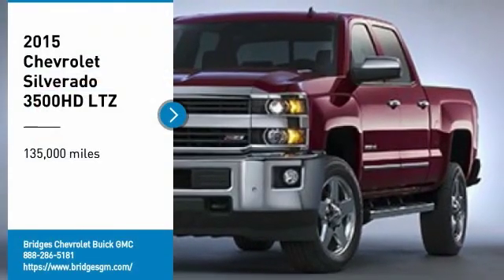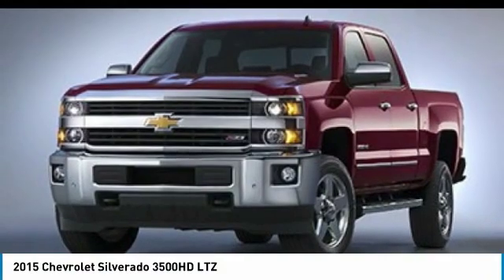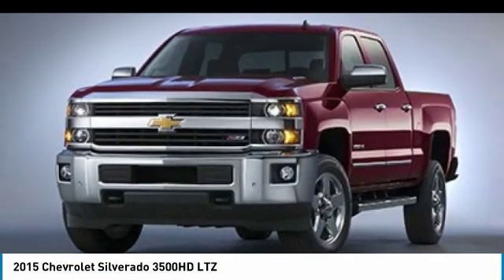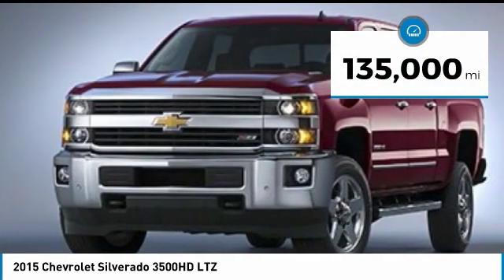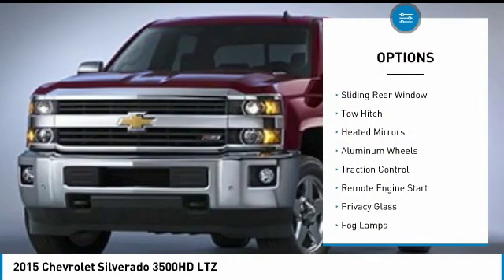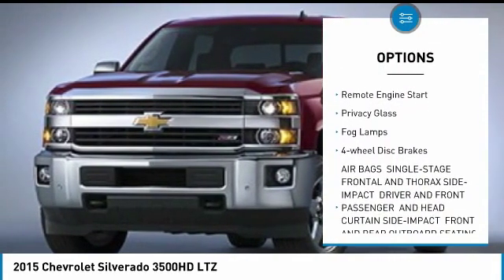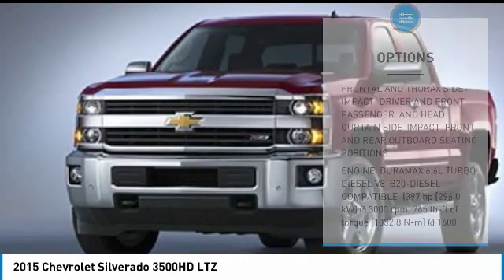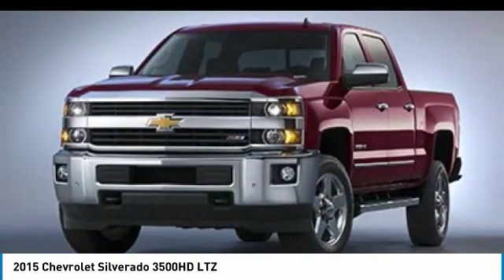2015 Chevrolet Silverado 3500HD 20117A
2015 CHEVROLET SILVERADO 3500HD North Battleford,
Stock# 20117A

This Chevrolet Silverado 3500HD boasts a Turbocharged Diesel V8 6.6L/403 engine powering this Automatic transmission. ENGINE, DURAMAX 6.6L TURBO DIESEL V8, B20-DIESEL COMPATIBLE (397 hp [296.0 kW] @ 3000 rpm, 765 lb-ft of torque [1032.8 N-m] @ 1600 rpm), AIR BAGS, SINGLE-STAGE FRONTAL AND THORAX SIDE-IMPACT, DRIVER AND FRONT PASSENGER, AND HEAD CURTAIN SIDE-IMPACT, FRONT AND REAR OUTBOARD SEATING POSITIONS, Windows, power with driver express up and down and express down on all other windows.

* This Chevrolet Silverado 3500HD Features the Following Options *
Wheels, 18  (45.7 cm) forged polished aluminum includes 18  x 8  (45.7 cm x 20.3 cm) steel spare wheel. Spare not included with (ZW9) pickup box delete unless a spare tire is ordered. (Requires single rear wheels.), Wheelhouse liners, rear (Not available with dual rear wheels. Deleted with (ZW9) pickup box delete.), Visors, driver and front passenger illuminated vanity mirrors, Transmission, 6-speed automatic, heavy-duty, electronically controlled with overdrive and tow/haul mode. Includes Cruise Grade Braking and Powertrain Grade Braking (Requires (L96) Vortec 6.0L V8 SFI engine.), Transfer case, electronic shift with rotary dial controls (Requires 4WD models.), Trailering equipment Trailering hitch platform 2.5  with a 2.0  insert for HD, 7-wire harness with independent fused trailering circuits mated to a 7-way sealed connector to hook up parking lamps, backup lamps, right and left turn signals, an electric brake lead, battery and a ground, The trailer connector also includes the 4-way for use on trailers without brakes - park, brake/turn lamps (Will be deleted if (ZW9) pickup box delete or (9J4) rear bumper delete is ordered.), Trailer brake controller, integrated (If (ZW9) pickup box delete or (9J4) rear bumper delete is ordered (JL1) trailer brake controller is deleted and available to order as a free flow option.), Tires, LT265/70R18E all-season, blackwall (Requires single rear wheels.), Tire carrier lock, keyed cylinder lock that utilizes same key as ignition and door (Not included when (ZW9) pickup box delete or (9J4) rear bumper delete is ordered.), Theft-deterrent system, unauthorized entry.

* Expert Reviews!*
As reported by KBB.com: If your livelihood requires towing heavy objects long distances, or you just need some extra muscle around the farm, the 2015 Chevrolet Silverado HD is ready and more than able.

Treat yourself- stop by Bridges Chevrolet Buick GMC located at 2501 99th Street, North Battleford, SK S9A 2X6 to make this car yours today!